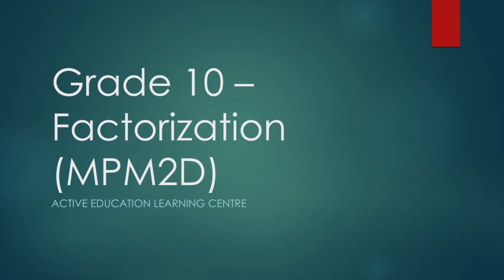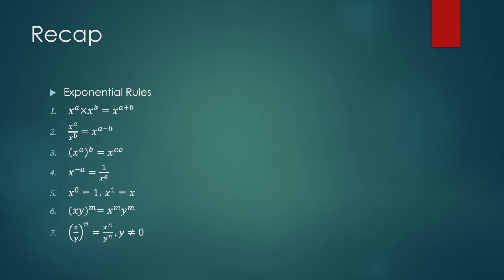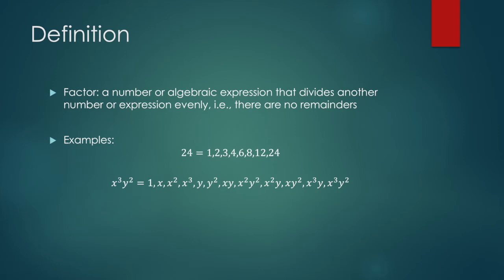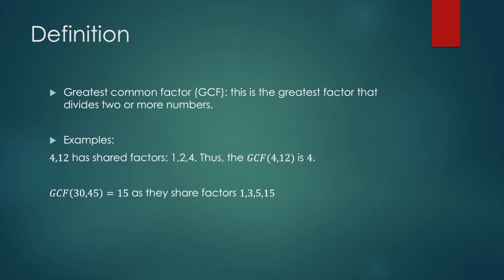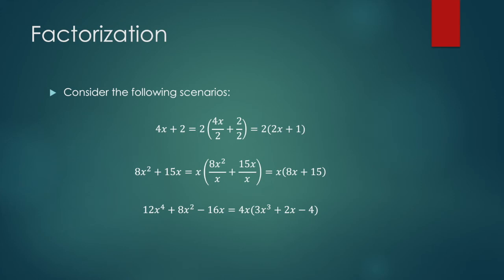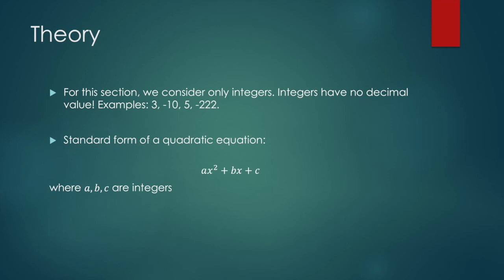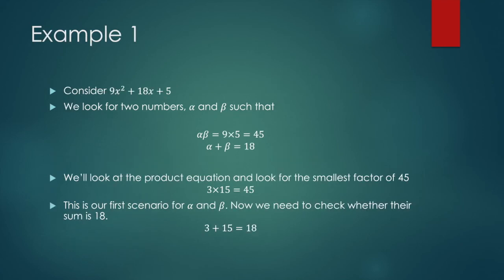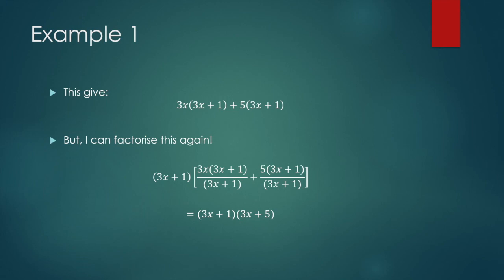Grade 10 Math – Factorization Demo Lesson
Quadratic Function Unit

Present by Active Education Learning Centre Team